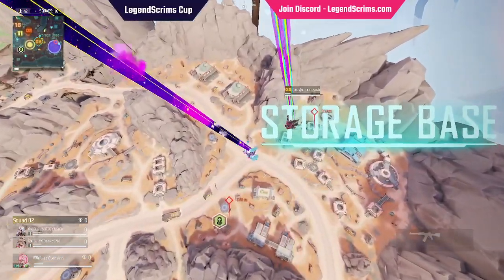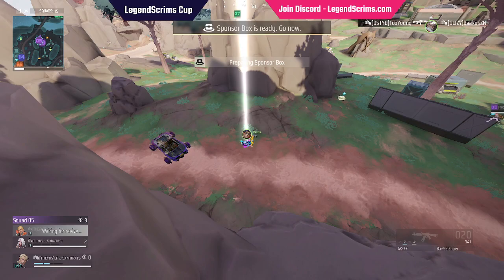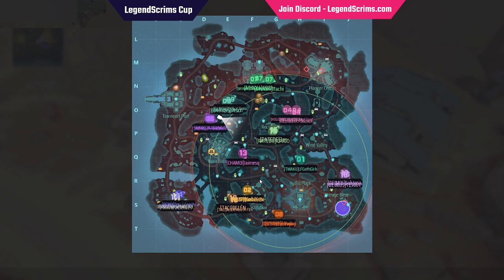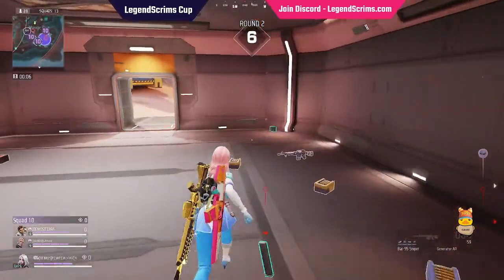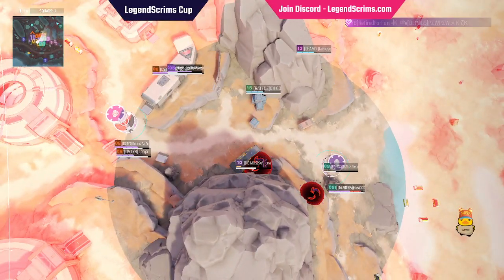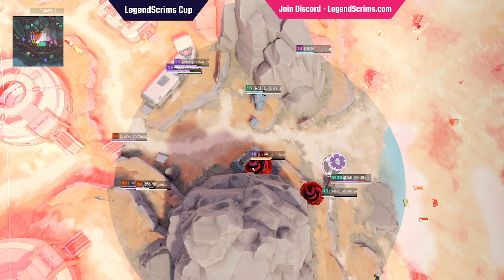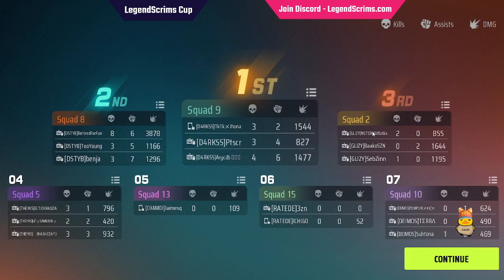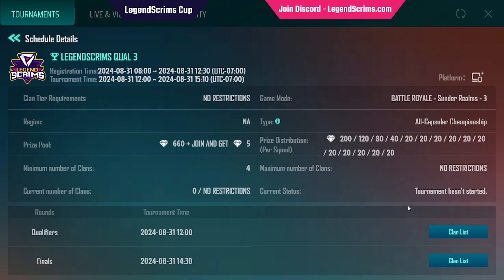[ENG] Sunder Saturday Weekly Qualifier FINALS - Week 2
[ENG] Sunder Saturday Weekly Qualifier FINALS - Week 2 -- Watch live